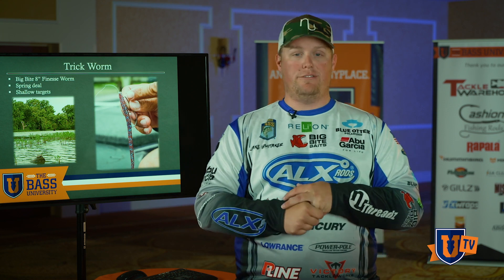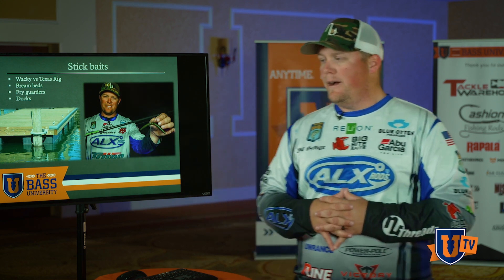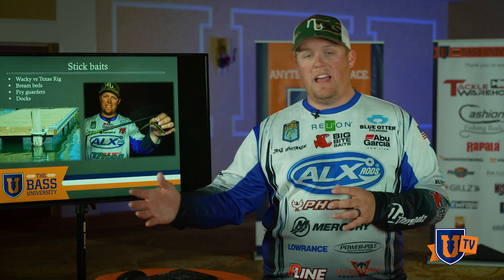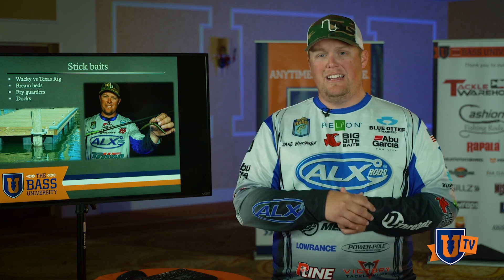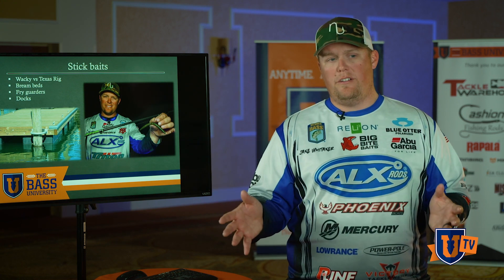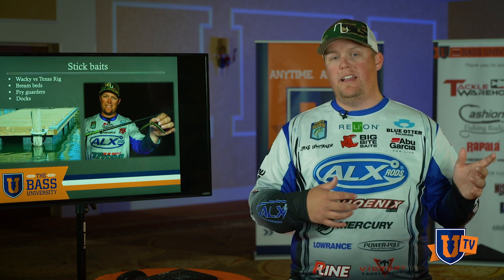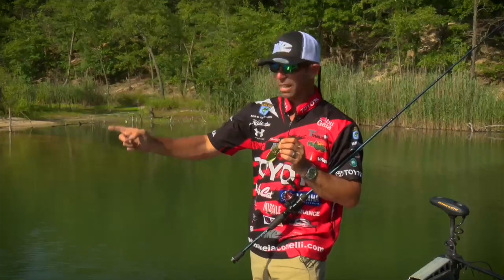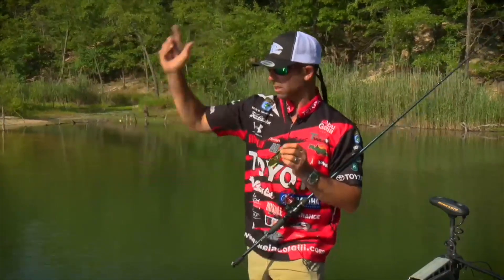How to Fish a Wacky Rig for Bass - Spring Fishing Tips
Learn secret for how to fish a floating worm & wacky rig to catch Spring bass with weightless soft plastics. Bass fishing tournament professional Jake Whitaker talks about how to catch big bass on these finesse fishing techniques! In this on-the-water video, the 2018 Bassmaster Rookie of the Year explains the situations he likes to throw weightless trick worm style baits and senko style baits. Learn how to select the size & color of soft plastic, how to rig them both Texas and wacky style & where / how to fish them for Spring bass.

For a limited time, get a 50-day risk free preview of our fill library of online classes